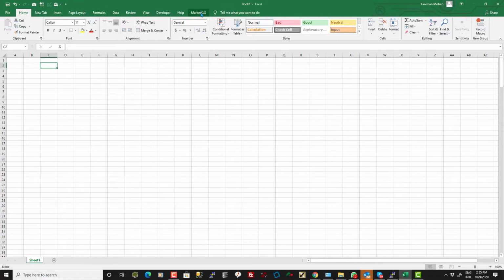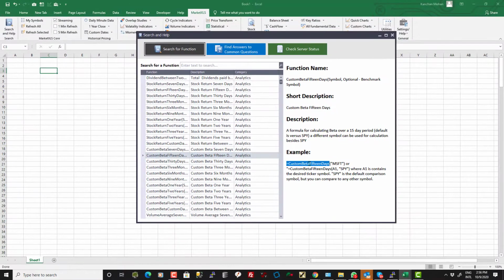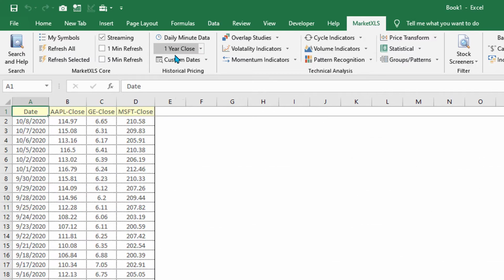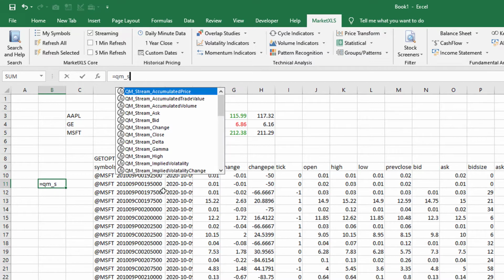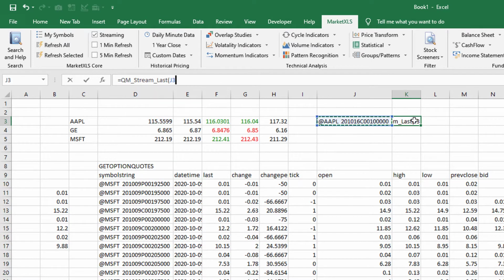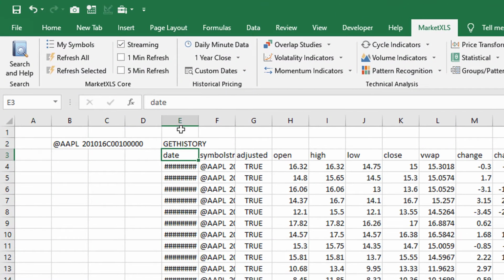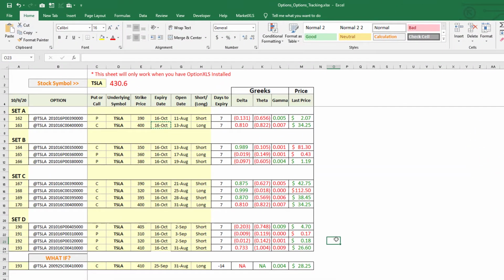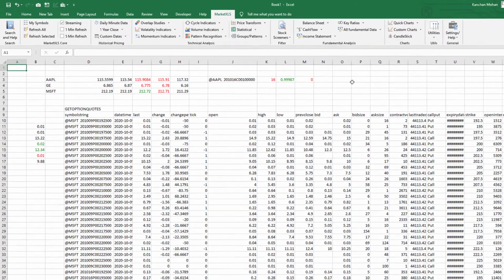Stock Options Demo - MarketXLS/OptionXLS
Options related Functions demo MarketXLS/OptionXLS